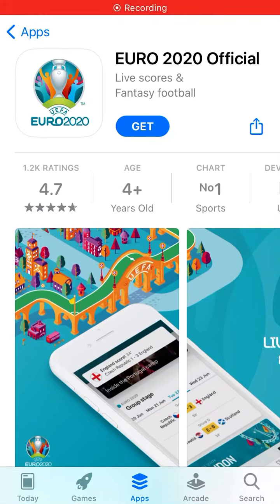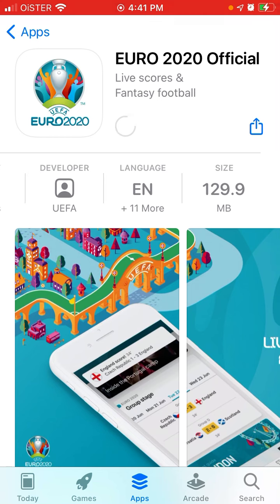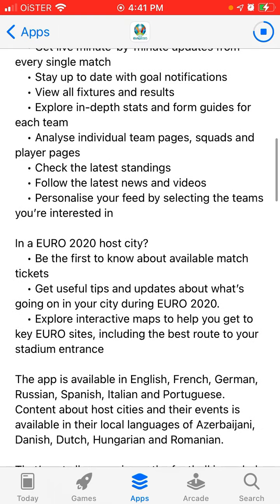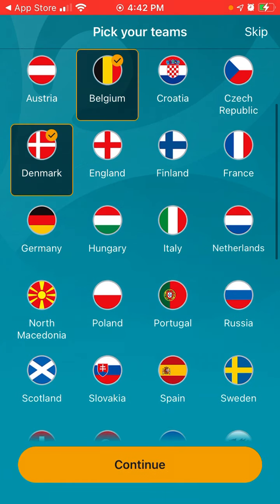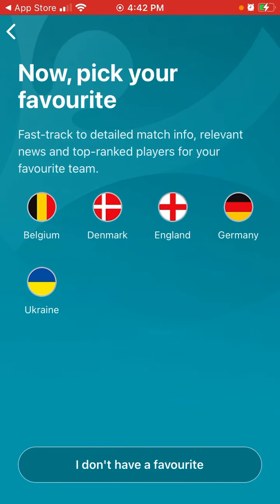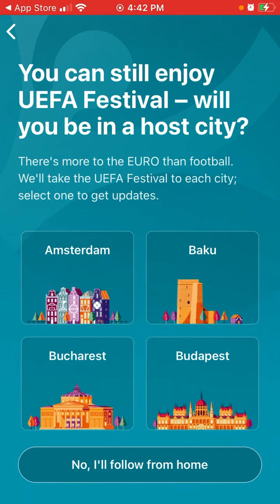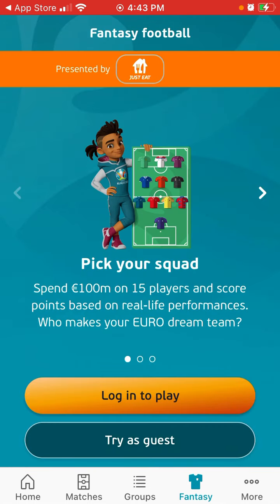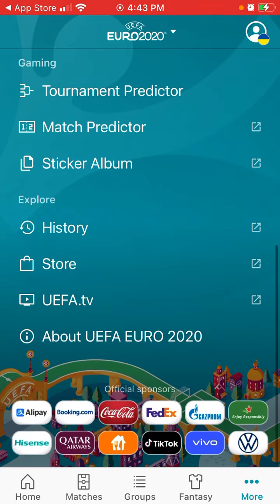EURO 2020 Official App - how to install & use on iPhone?